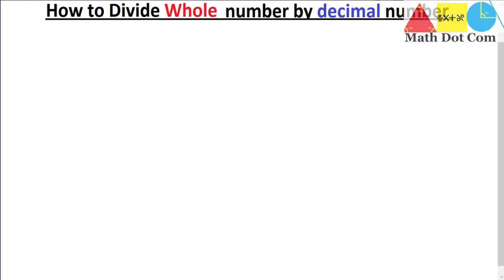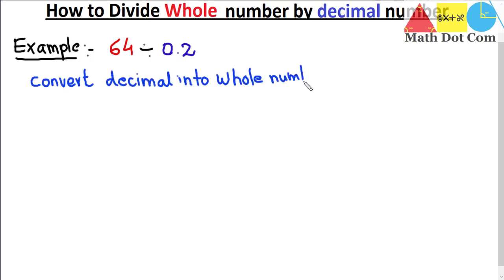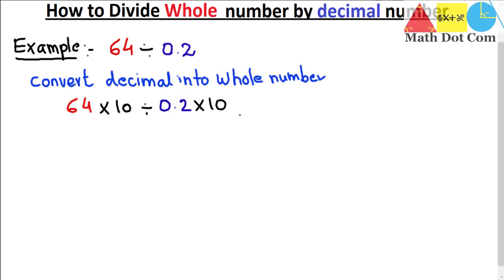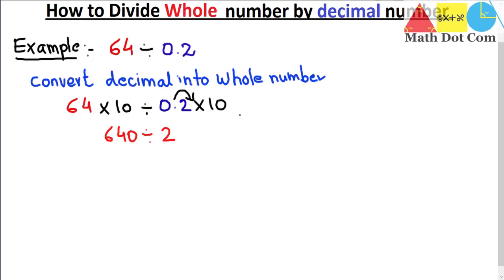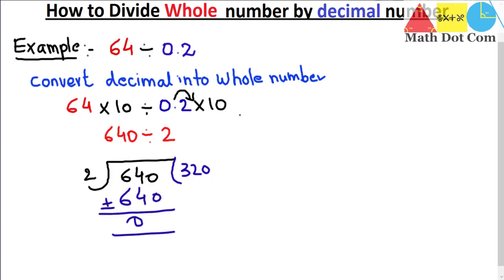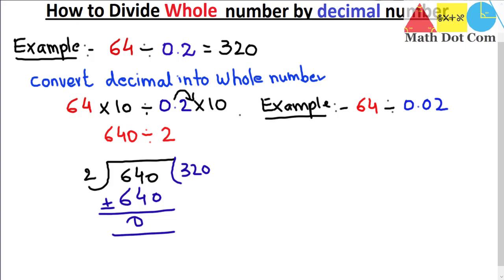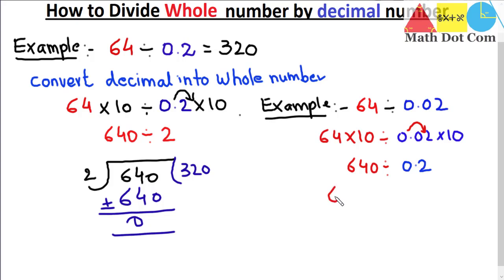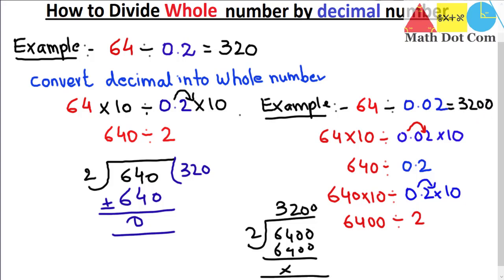Dividing Whole numbers by Decimal Numbers| Math Dot Com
Welcome to our comprehensive guide on dividing whole numbers by decimal numbers! In this video, we will walk you through the step-by-step process of mastering this fundamental mathematical operation. Whether you're a student looking to improve your math skills or an enthusiast eager to enhance your number manipulation abilities, this tutorial is perfect for you. Our expert instructor will break down the concept, provide clear examples, and offer useful tips and tricks along the way. Join us now and gain the confidence to divide any whole number by a decimal number effortlessly!